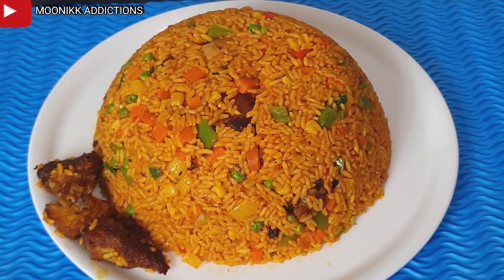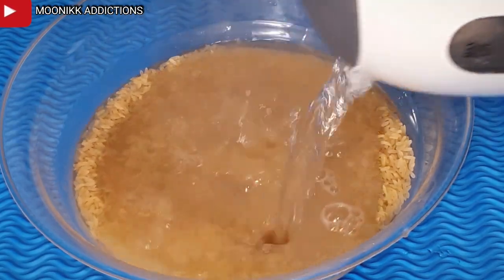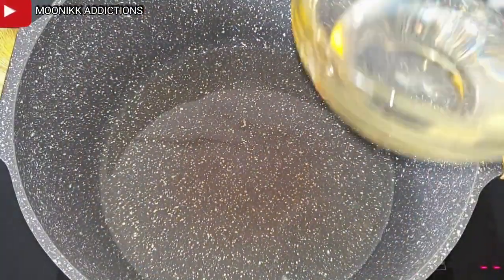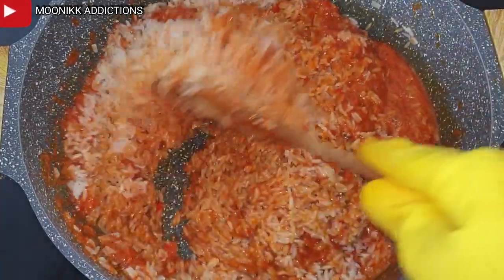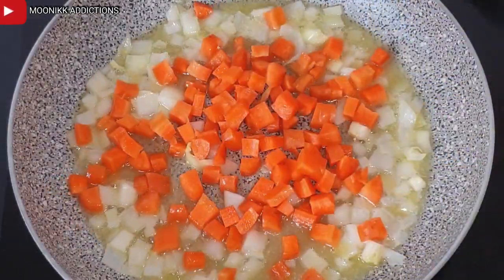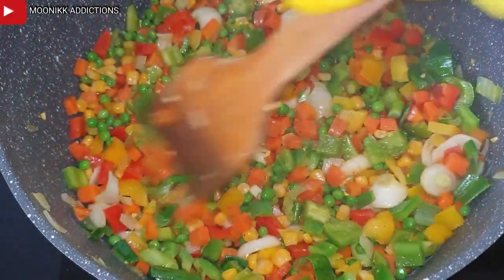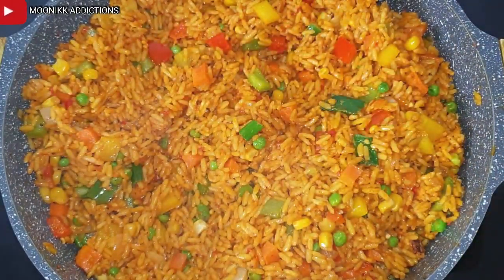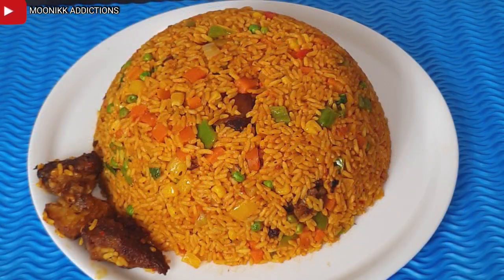How to cook cameroon jellof rice |is dis d best African jellof? recipe by Nigerian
This cameroon jollof was prepared by a Nigerian, feel free to let me know if I got it right or not.